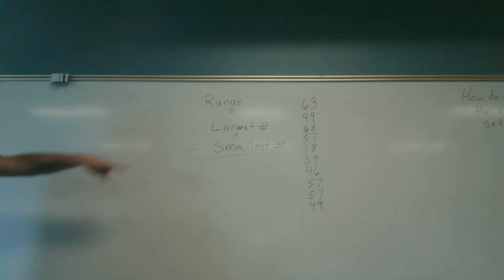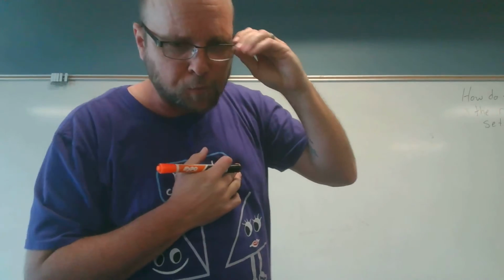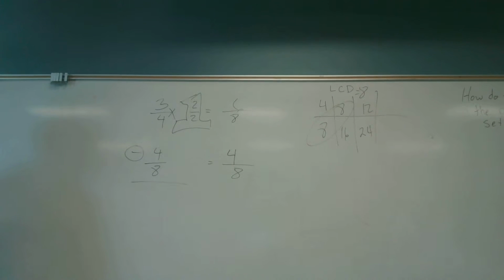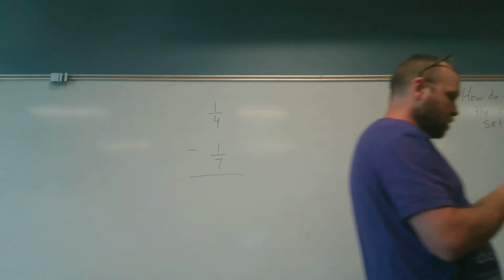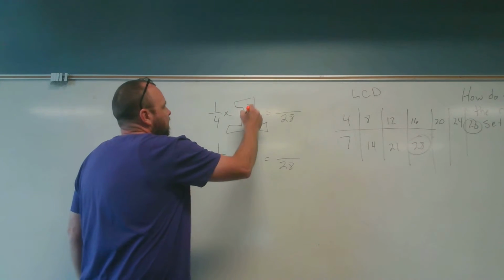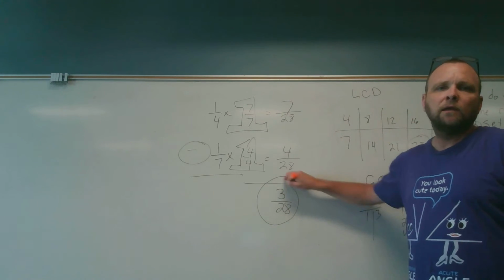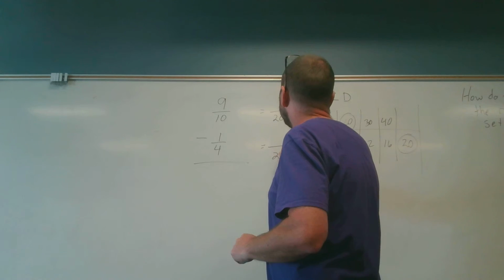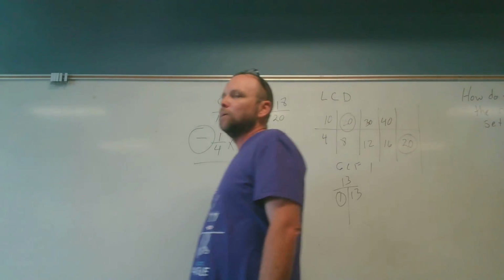2019 04 23 subtracting fractions class three